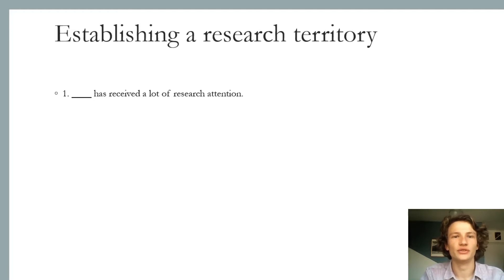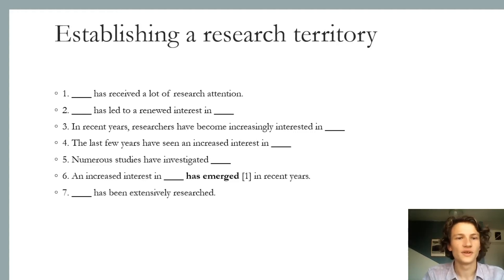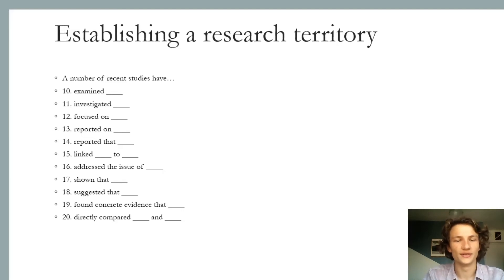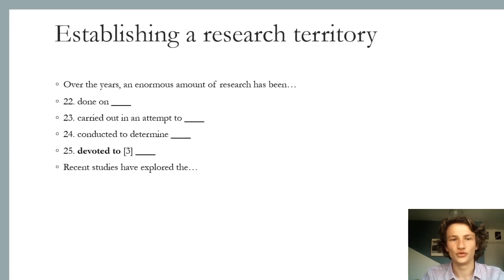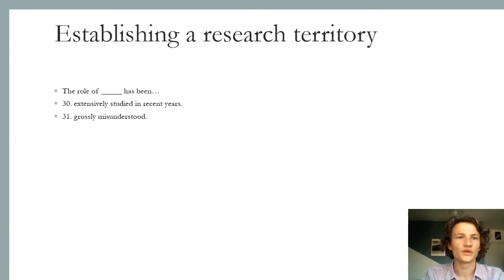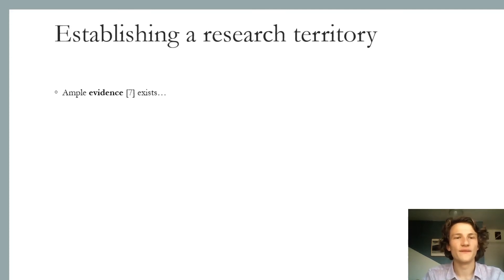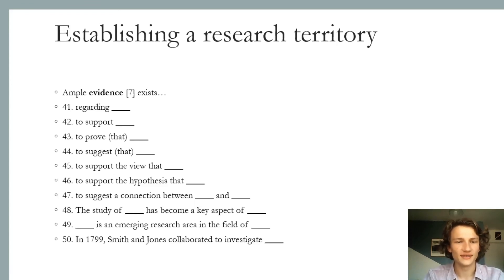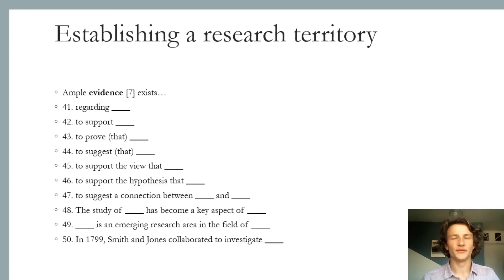Establishing a research territory | How to write a research introduction